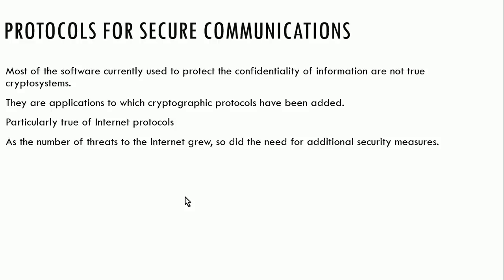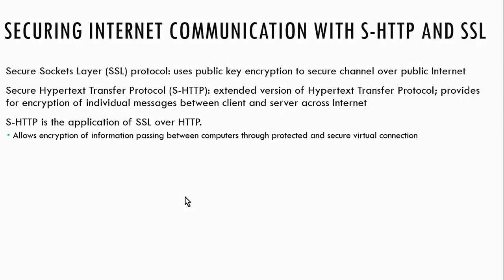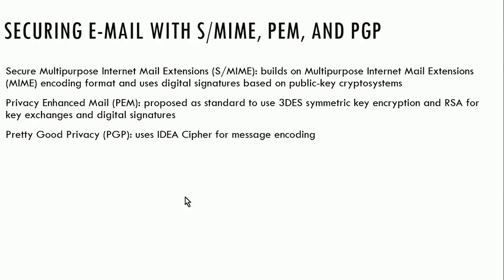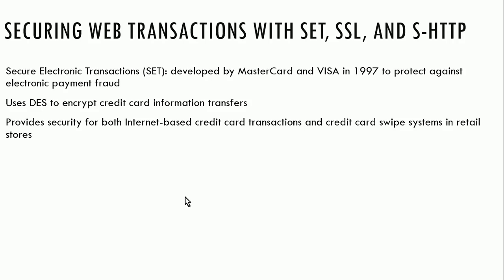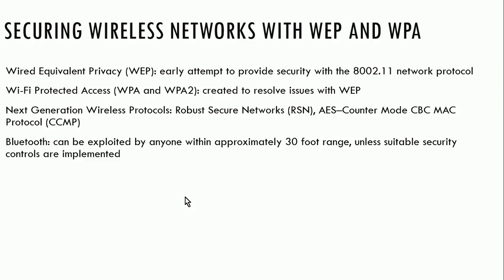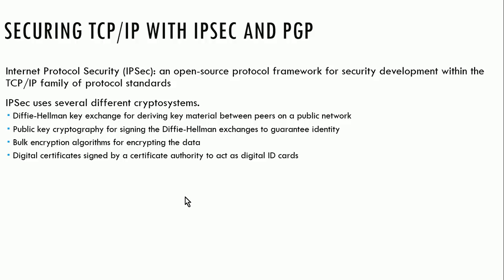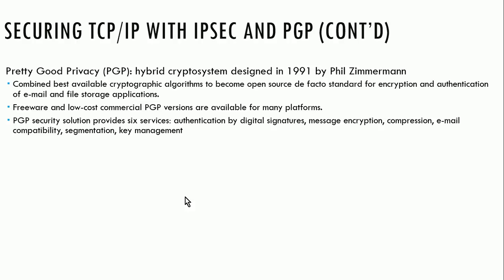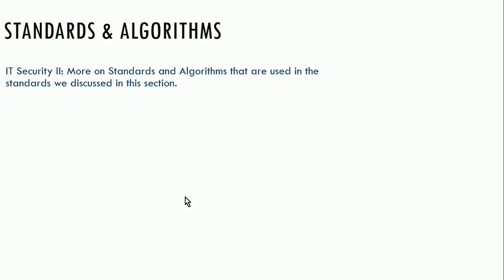Unit 9 B